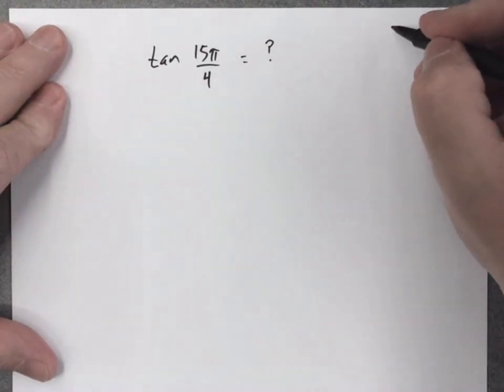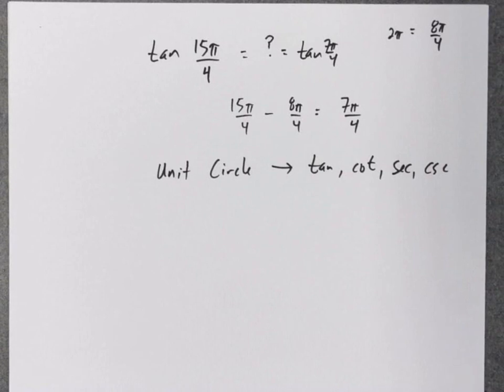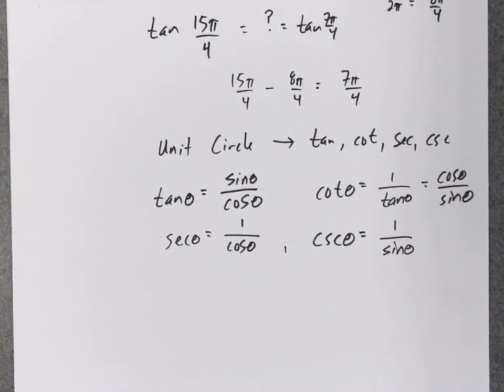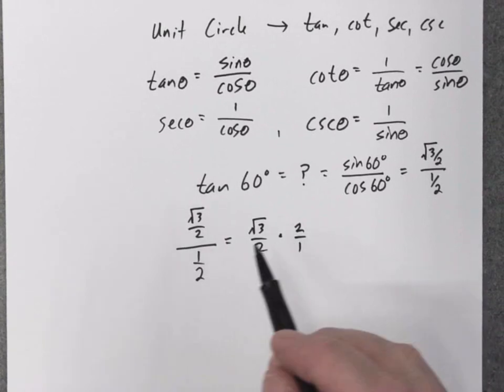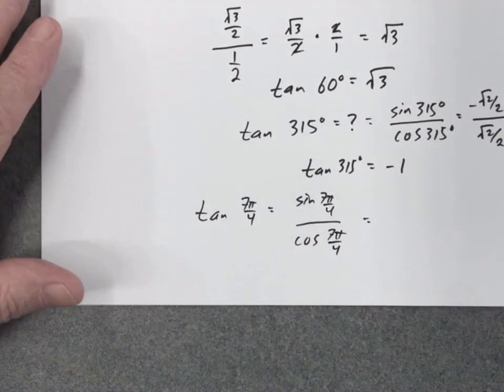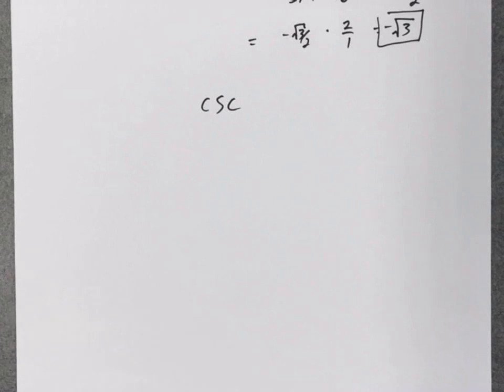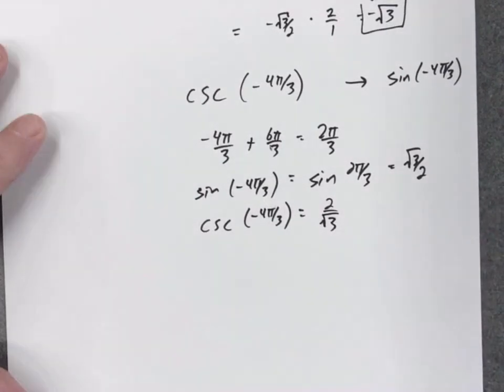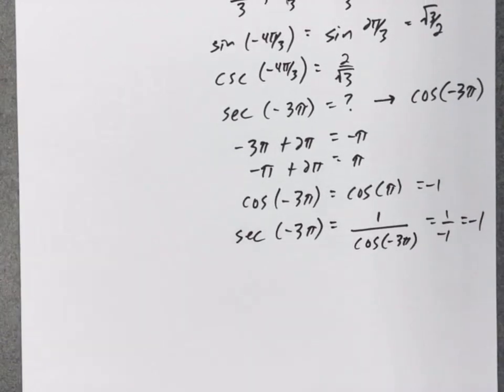MATH137 Module01 Video4 Pt2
Continuation of coterminal angles and Unit Circle with emphasis on tan function.